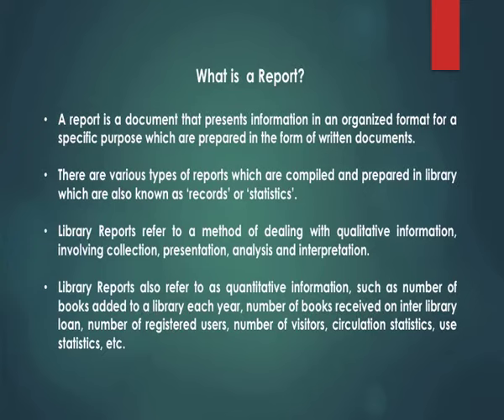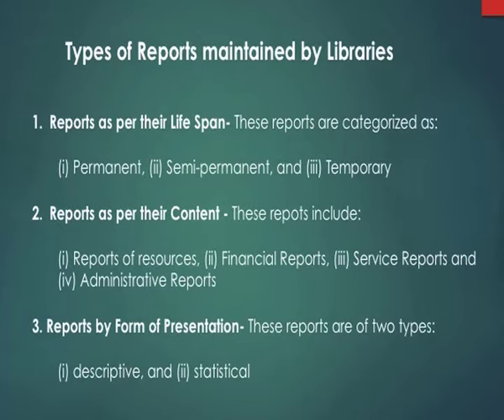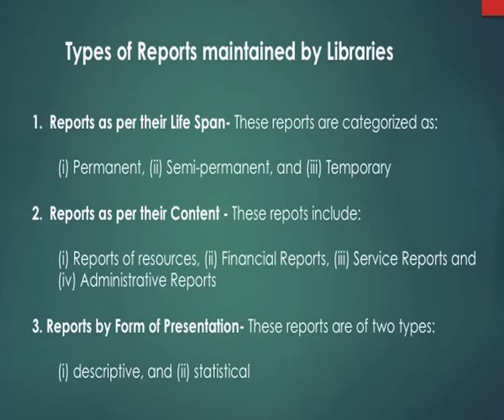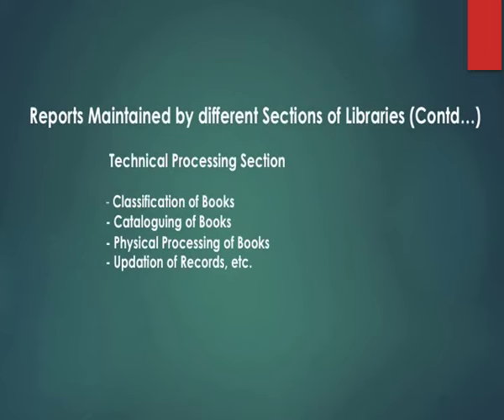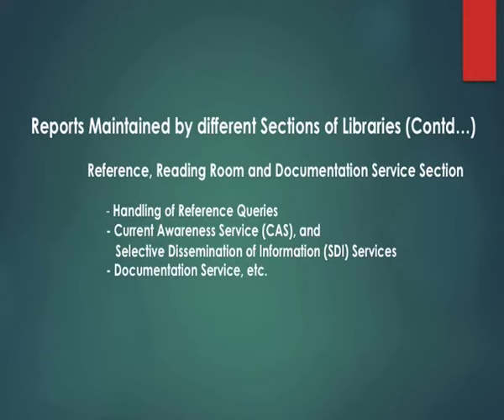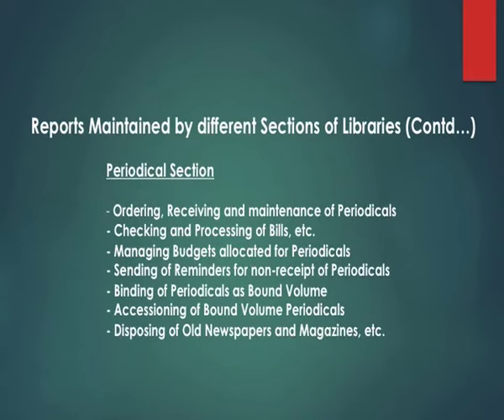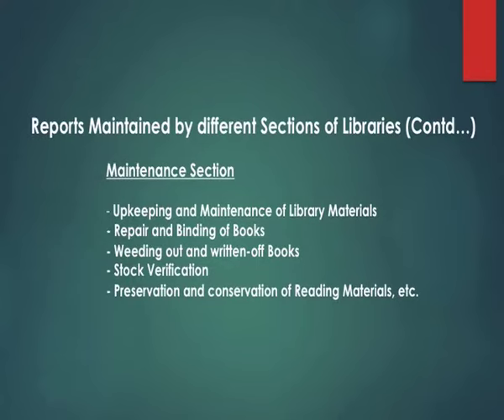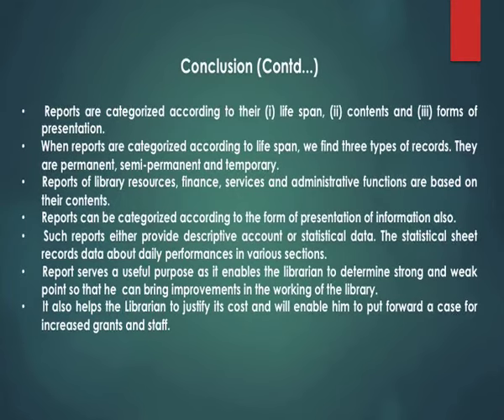Types of reports created in various types of libraries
Course :Management of libraries and information centers